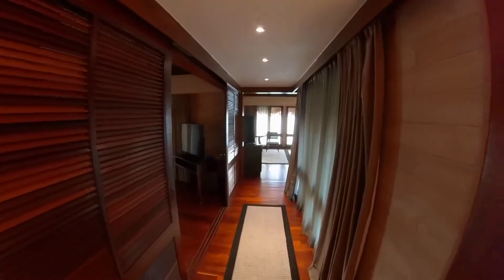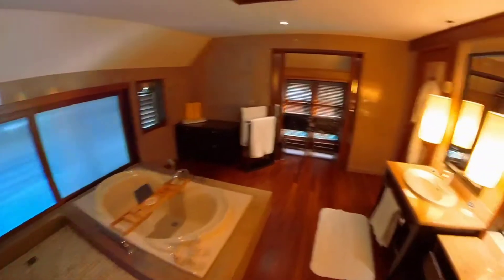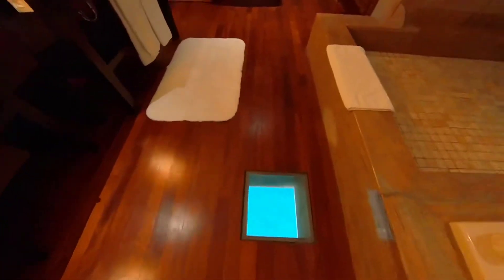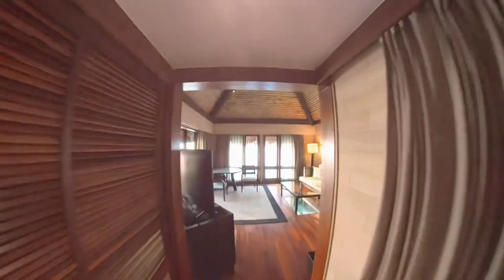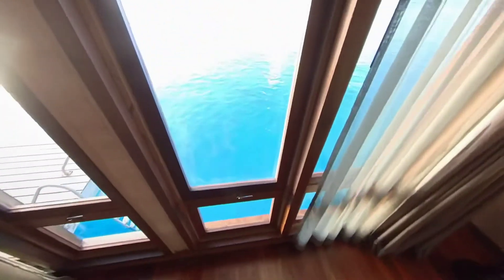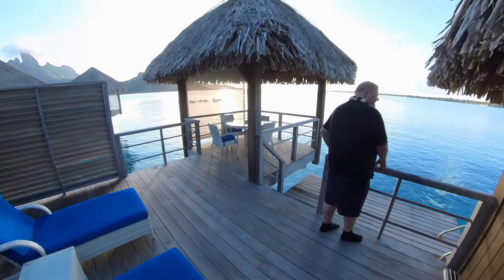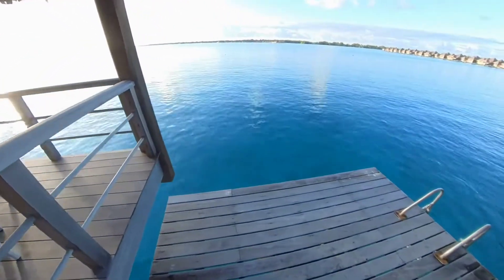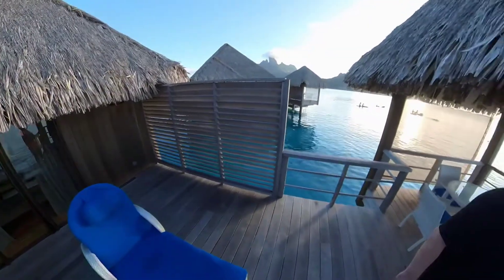St Regis Bora Bora overwater bungalow tour